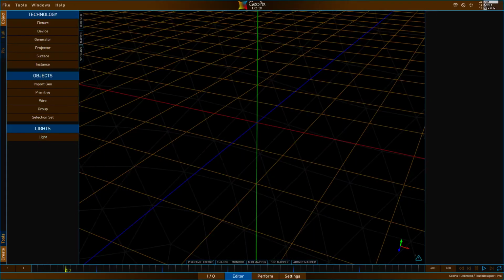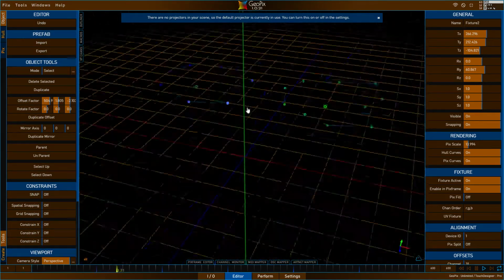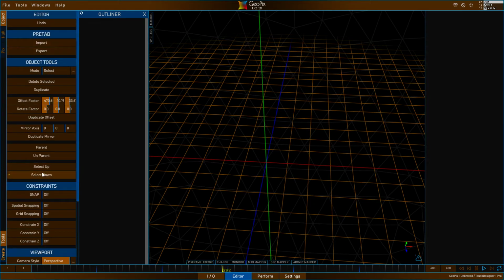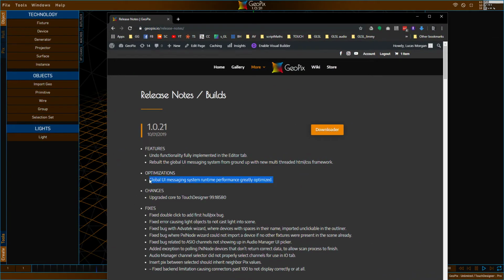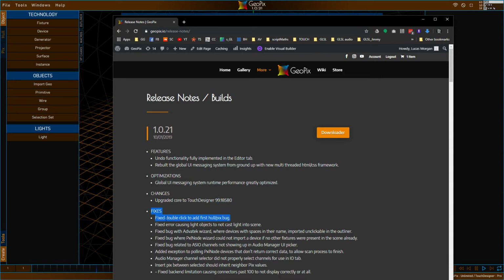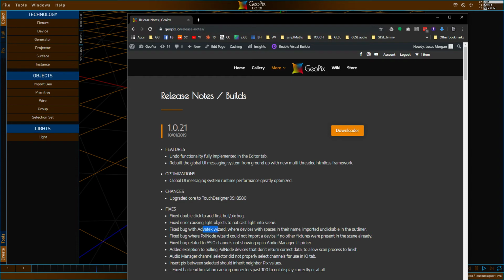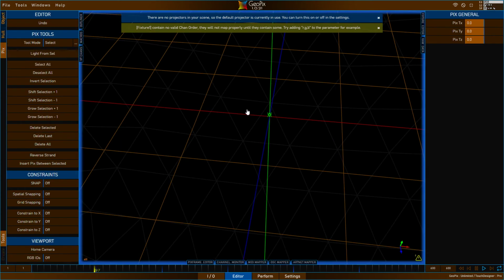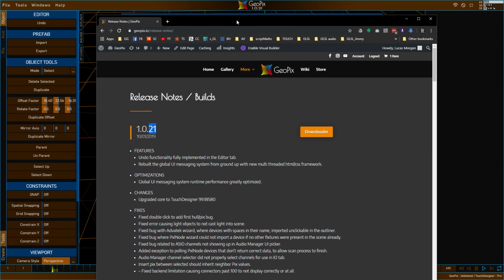GeoPix 1.0 Build #21 Dev Log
Version 1.0.21 is out, it's a shorter one this time, but big things are on the horizon for 1.1
Here are some of the highlights you can expect from #21:

Fully functional UNDO button in the Editor

The Editor has finally gotten a fully functional UNDO button. This has been a tedious and somewhat complicated topic due to how data is arranged in the backend, and there will likely be edge cases not yet processed correctly, so if you run into unexpected behavior let me know and I'll get a fix in. This will be finding it's way to the IO tab soon too.

New streamlined global notification system

Notifications from the system, to your screen are now handled through a global messaging system, that relays notices,warnings, and errors to the screen through familiar rectangular notification panes. You can close some or all of these, and refresh them in the bottom right to bring them back.

There have been a handful of bug fixes as well.

Overall, this month has been a lighter one for the regular monthly release, but stay tuned later this week for a first look at the roadmap to 1.1, where we take a look at some of the newest changes, and features coming to GP, including a new Fixture object type, that supports complex JSON based fixture profiles as well as many improvements to workflow and UX for Macros, and the Editor.

Read the Release Notes for a full breakdown of this version's changes.